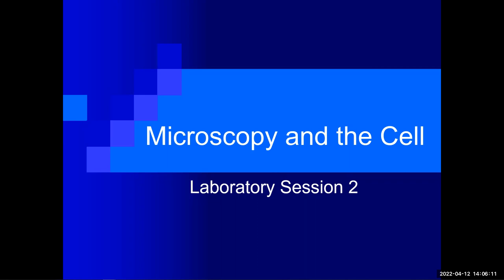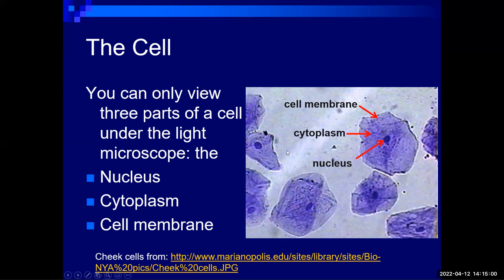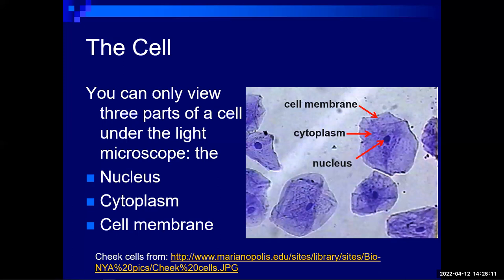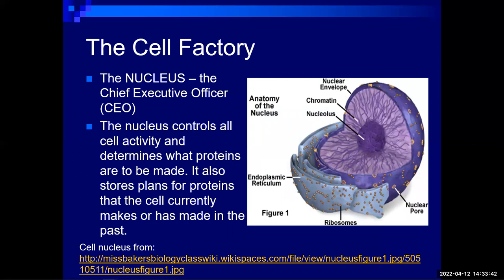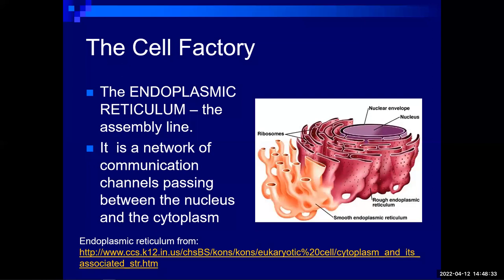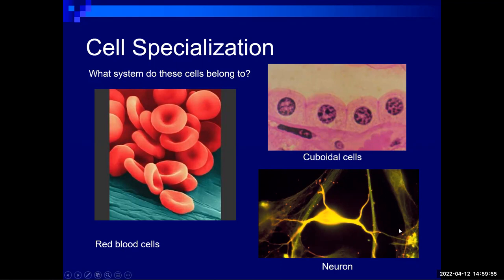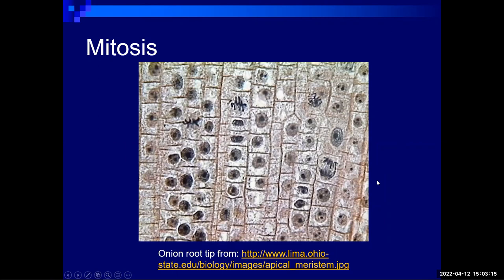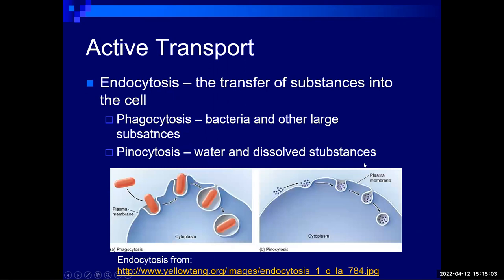SNF1 Lab Lecture - Microscopy and the Cell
An examination of Microscope components and a look at cellular functions as they relate to structure and function.